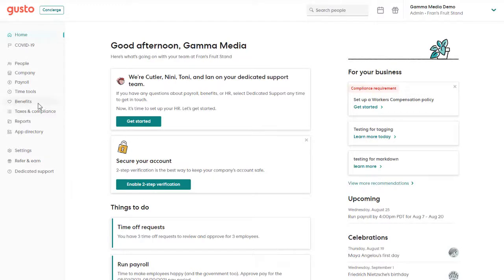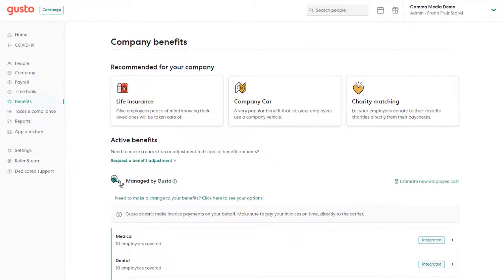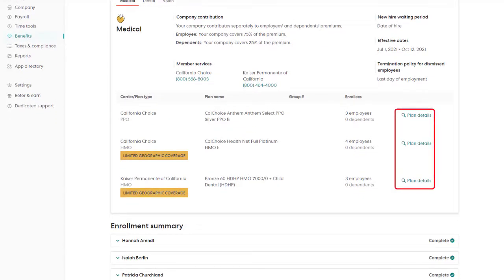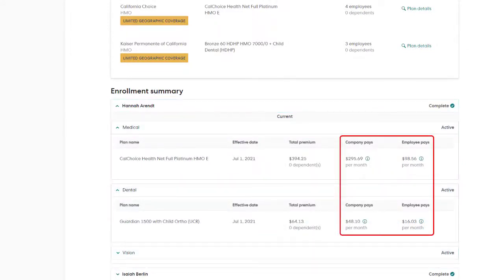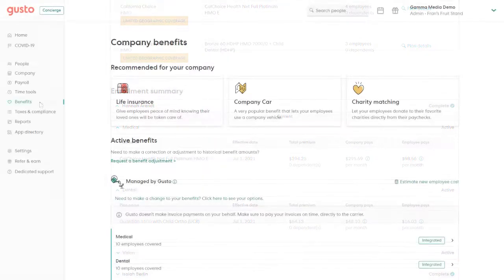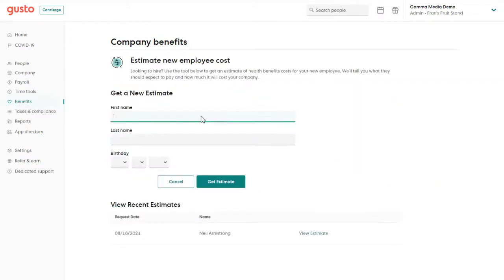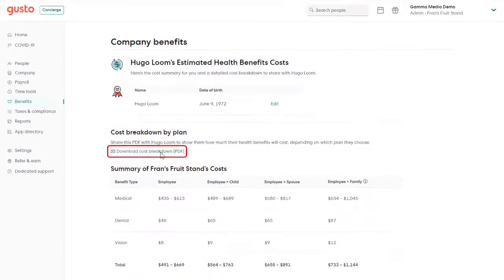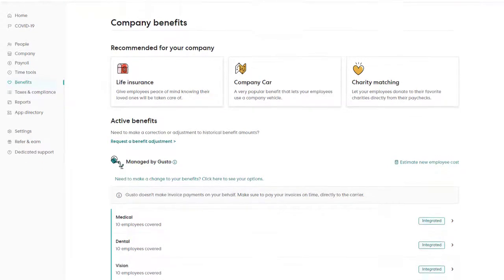How to navigate the benefits dashboard | Gusto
Learn how to navigate Gusto, the people platform built for incredible small businesses.

This video gives a tour of Gusto's Benefits Dashboard.

Have questions about offering benefits with Gusto?

Need modern payroll, benefits, and more?